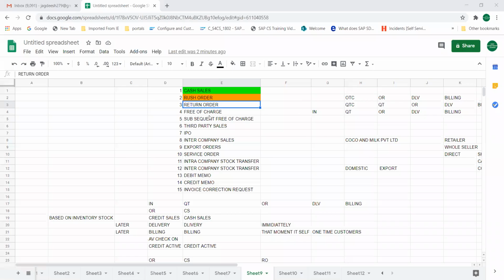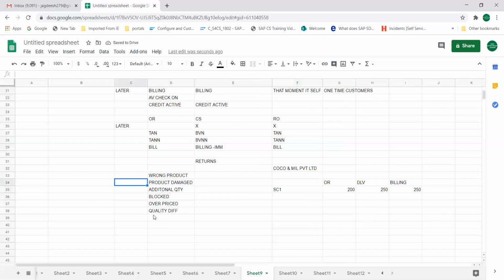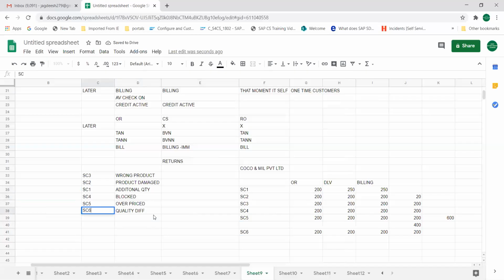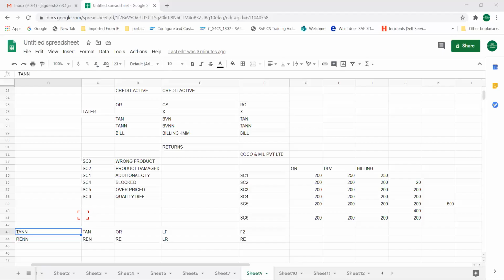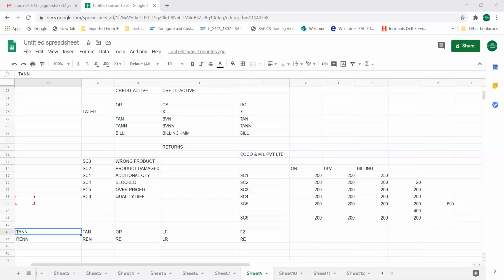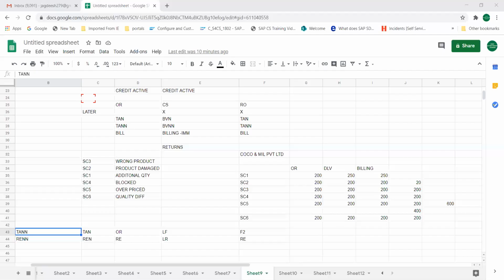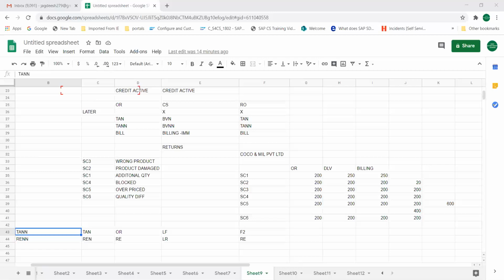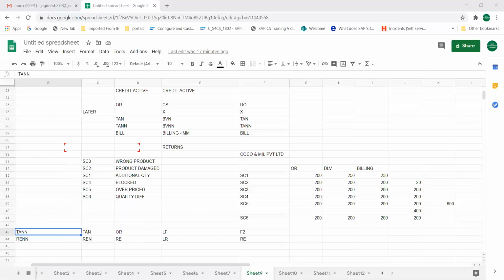LETS LEARN, SAP SD BUSINESS PROCESS: RETURN SALES PROCESS, JOIN FULL COURSES IN UDEMY